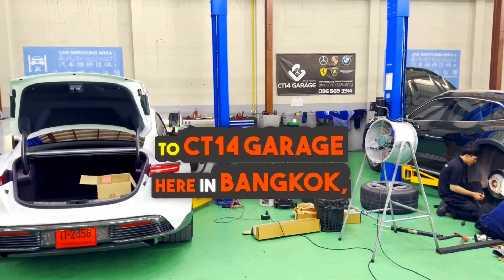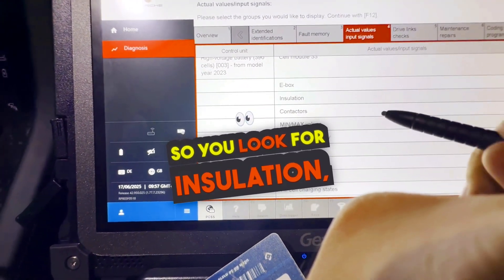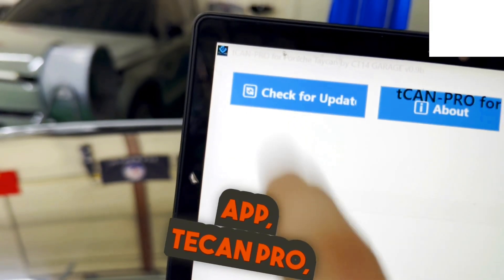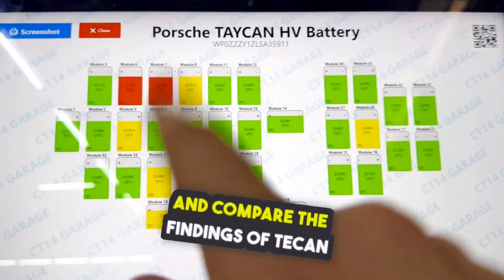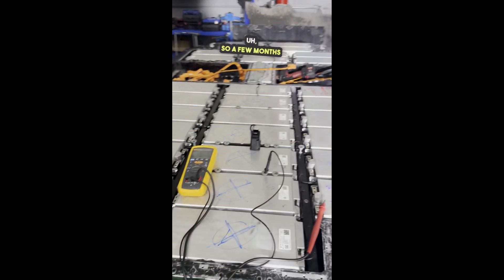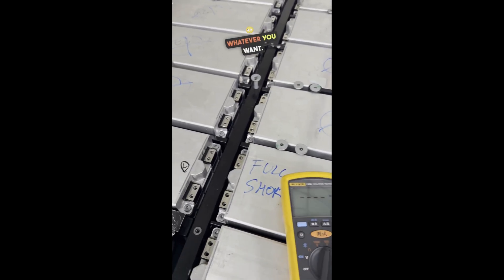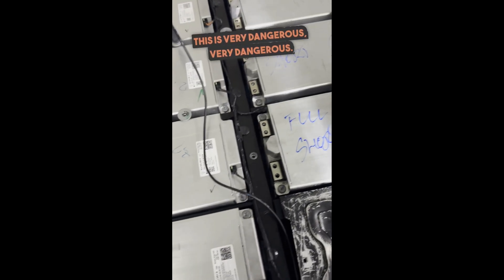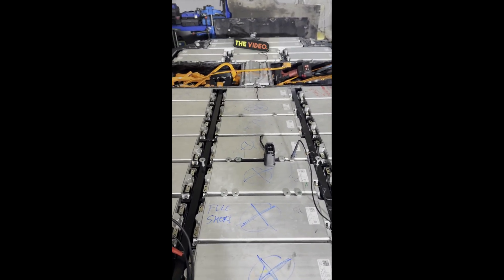MASSIVE TAYCAN BATTERY FLAW & FREE BATTERY AI DIAGNOSIS SOFTWARE BY CT14 GARAGE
Today at the shop, we’ve got a Porsche Taycan 4S that seems perfectly normal on the outside, but inside the battery, there’s a serious and dangerous flaw. Three modules are completely shorted out, making the entire battery frame live while driving! And yet... the car still drives and DC charges like nothing’s wrong. Absolutely insane.

We’ll also show you how our in-house diagnostic tool, tCAN-Pro, can uncover exactly what’s going on inside any Taycan’s High Voltage Battery — using nothing but a $6 ENET cable and a Windows PC.